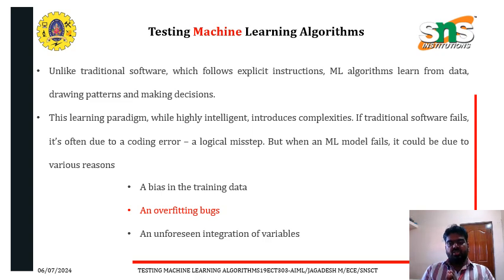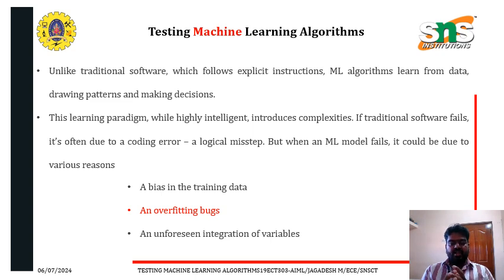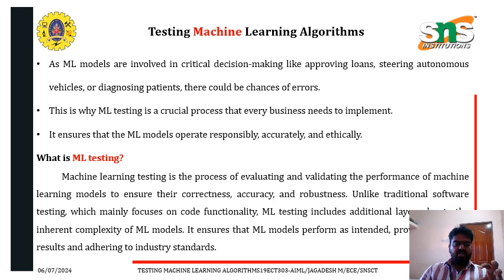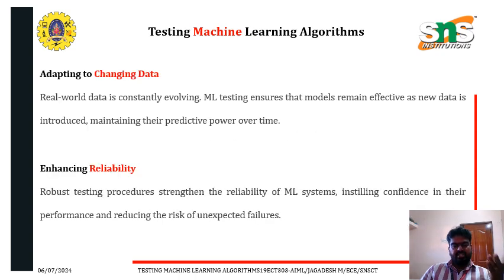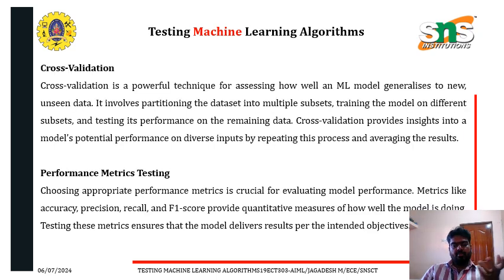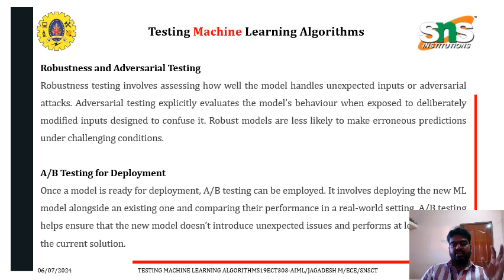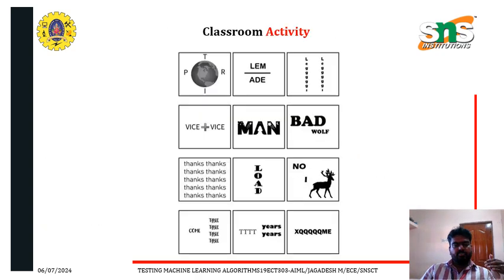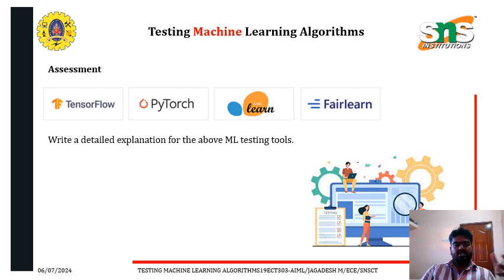Testing machine Learning algorithm | AIML Lecture Series-3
To test a machine learning algorithm, you'll follow a systematic approach to ensure the model's reliability, generalization, and performance on new, unseen data.